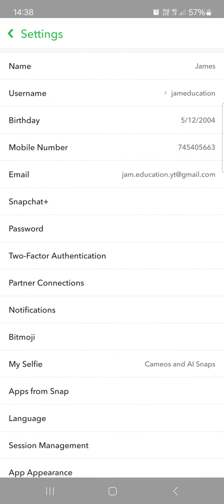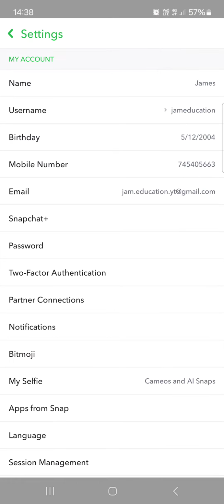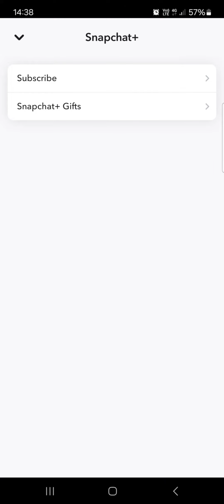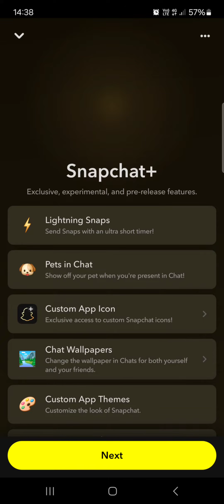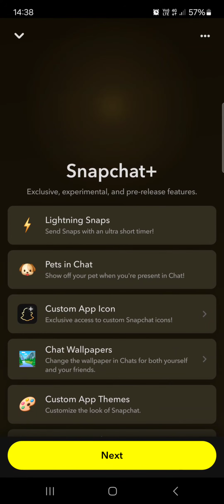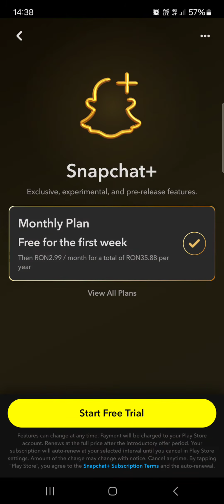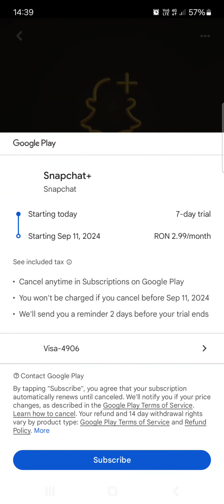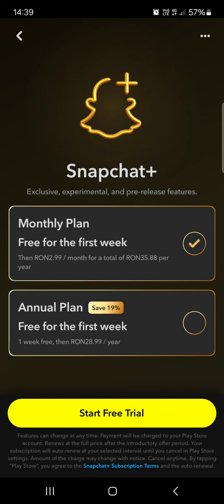How To Get Plus On Snapchat?